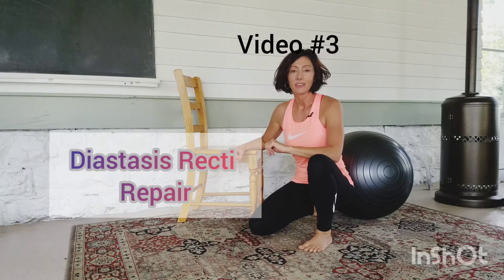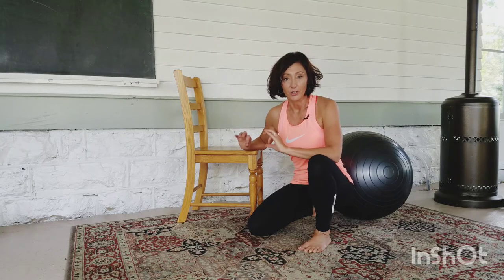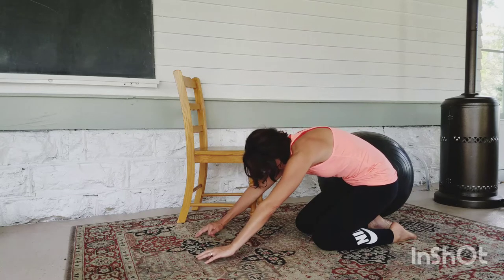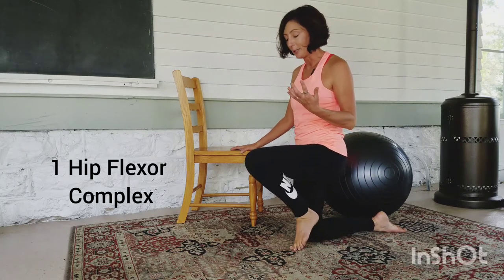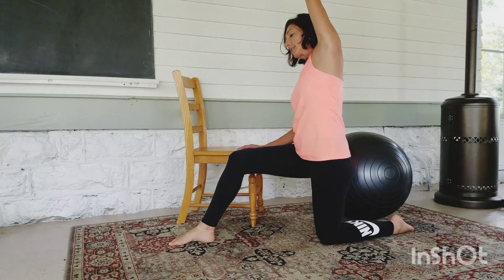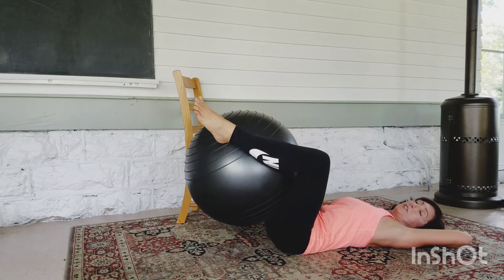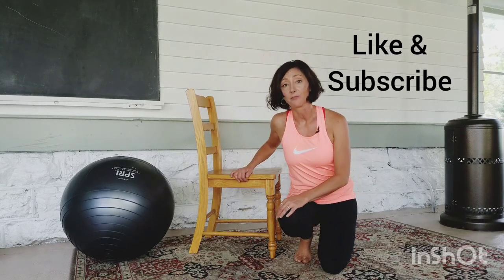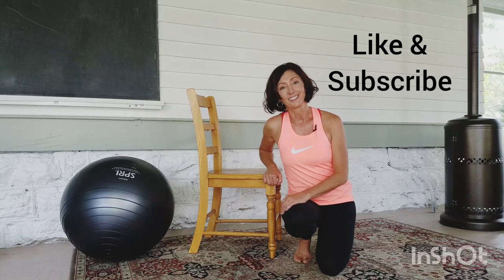Diastasis Recti Repair - Progress the RIGHT way! | Video 3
3rd video in the series by Cassy Vieth to repair Diastasis Recti and prevent further abdominal separation.These next three exercises will help you to continue to strengthen and properly activate the abdominal wall so you don't further increase the separation.  Don't skip Videos 1 and 2! Watch and use the entire video series to repair and develop strong abdominals found here: